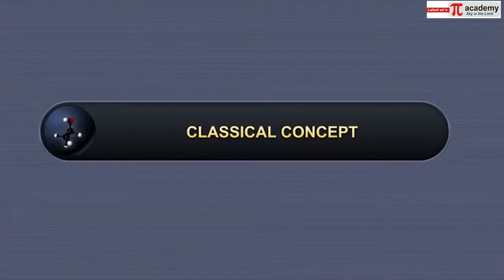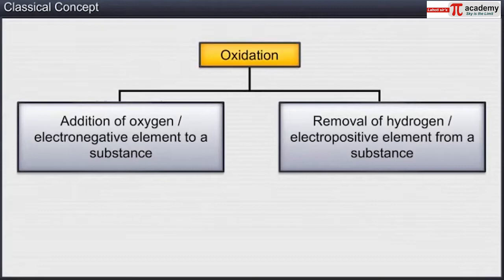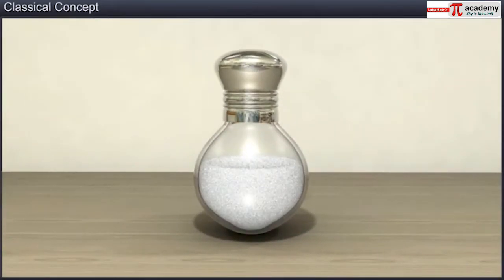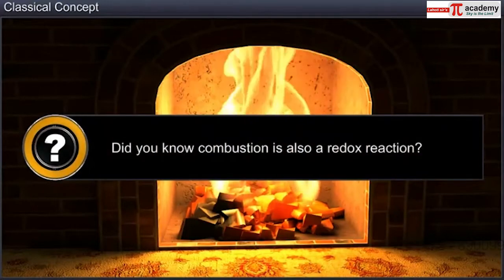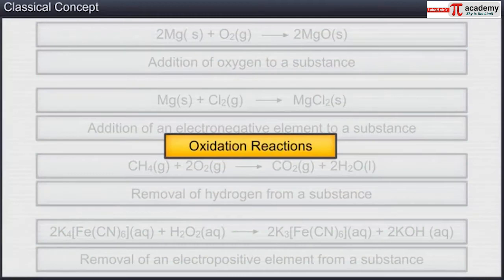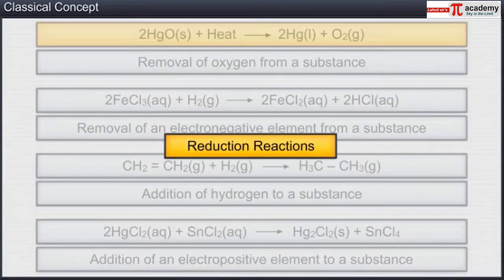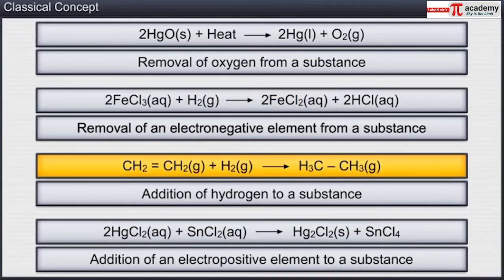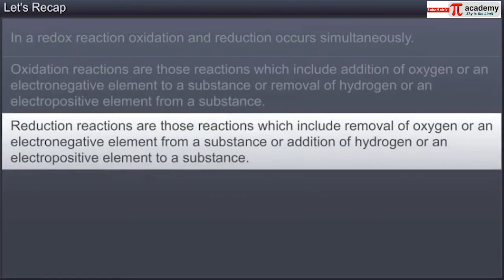Redox Reactions 01 | CHEMISTRY | 11TH | CBSE | JEE\NEET | ANIMATION | Pi Academy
CHEMISTRY is the subject which requires great imagination skills. These animated videos of REDOX REACTION will take your imaginations about the subject to another level. The animated videos of REDOX REACTION will give you better understanding about the subject and knowledge as well.
This short animated videos of REDOX REACTION are made for you specially to enhance your knowledge and develop interest in the subject, also, it helps you in clearing your concepts within short period of time.
Animation in PHYSICS, specially in topic like REDOX REACTION will help you with quick revision of all the important points to be covered for your Entrance Exams.
Animated videos of REDOX REACTION contains all the important points covered from NCERT books which makes these videos perfect for NEET aspirants. Our channel has mainly focused on the content based totally on NCERT.

Following are the video links of REDOX REACTIONS